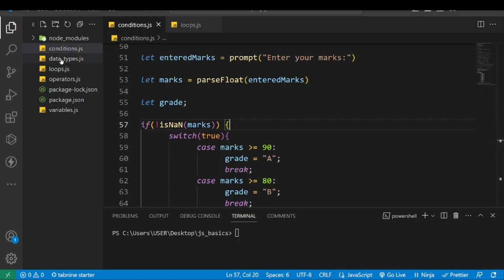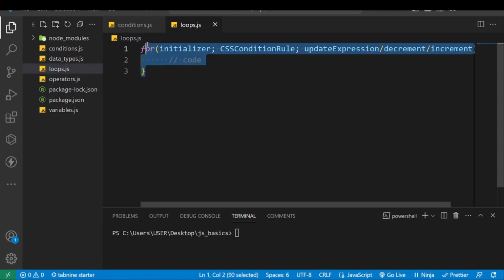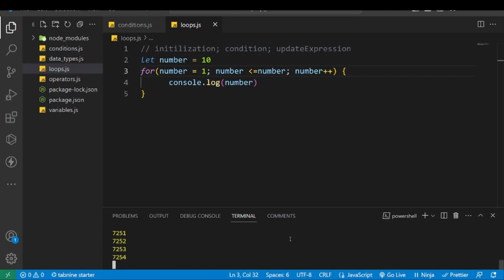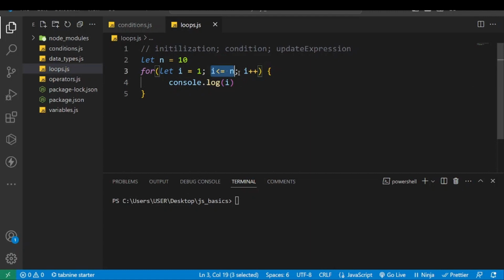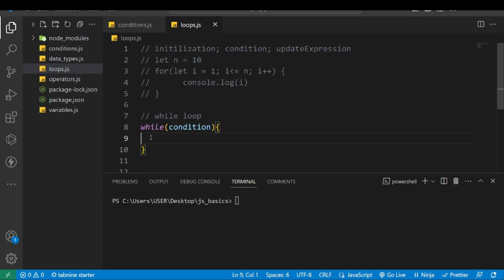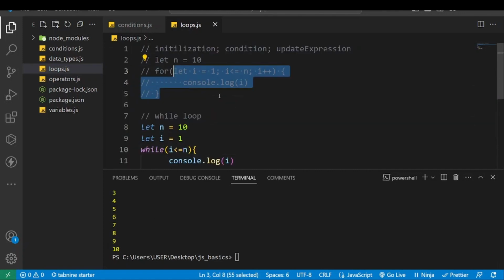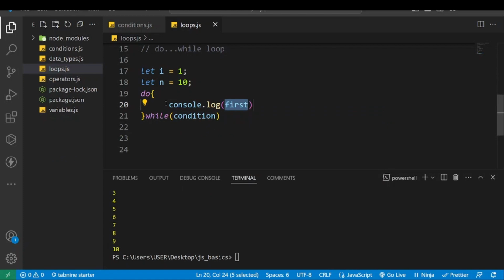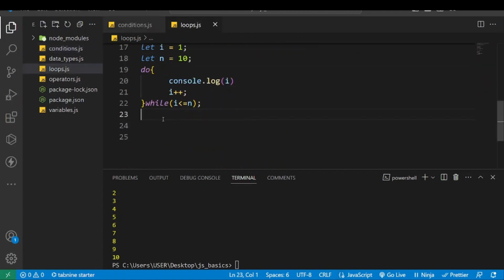Loops in JavaScript | for loop, while loop and do...while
In this video we have discussed loops in JavaScript, for loop, while loop and do...while loop.